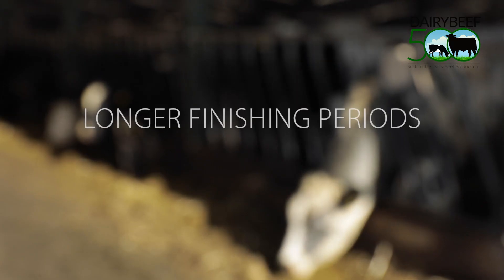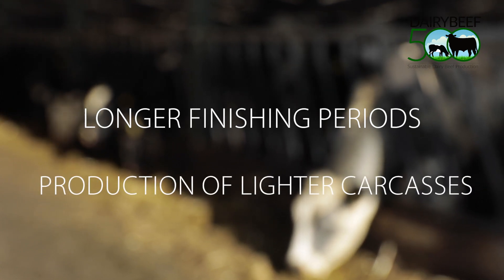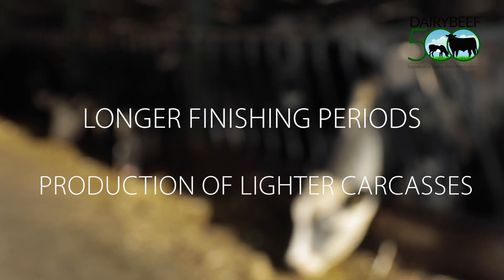Winter Beef series: Avoiding 'the weanling weight struggle'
With many grazing weanlings already housed and the end line now in sight for those still out, it is important that dairy calf-to-beef producers have a feeding plan in place for the coming months. At this stage, the quantity and the quality of the silage that you have in your yard can’t be changed. However, a plan needs to be drawn up to take into account the amount of forage available on the farm, forage quality and required performance of animals.